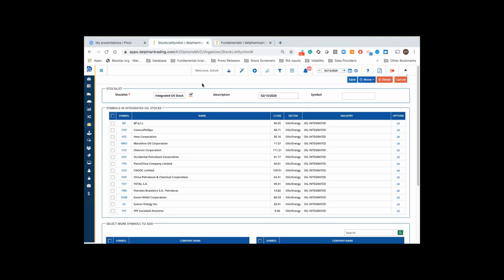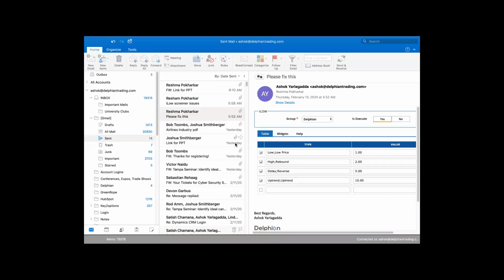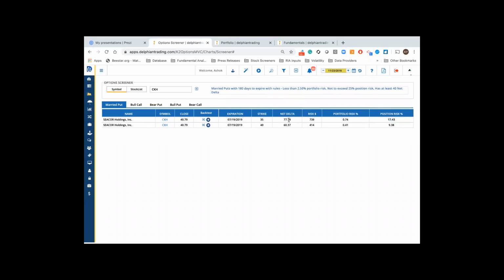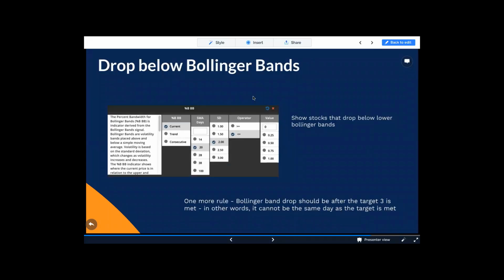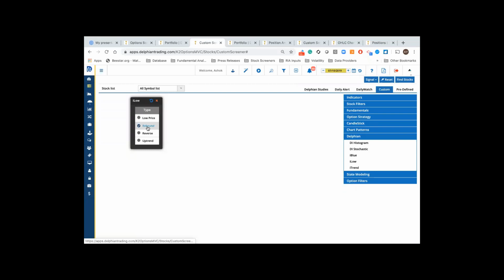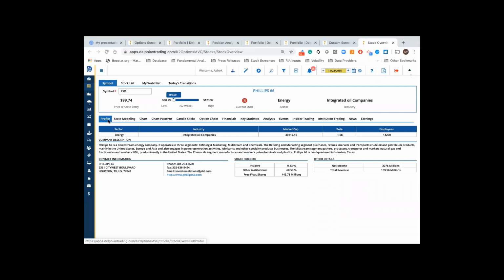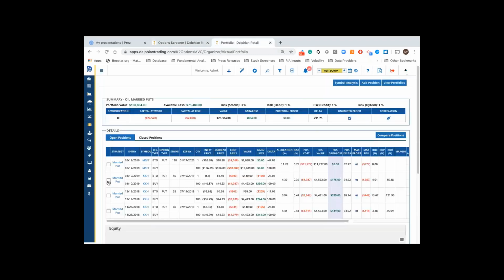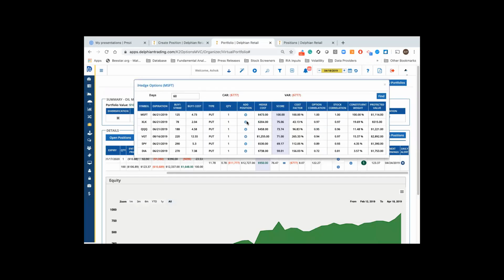Married Puts 13feb seminar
Part 3 of the February 13th Seminar
Ashok goes through a detailed walk-through of Married Put trades.